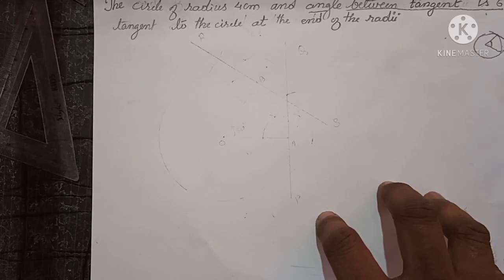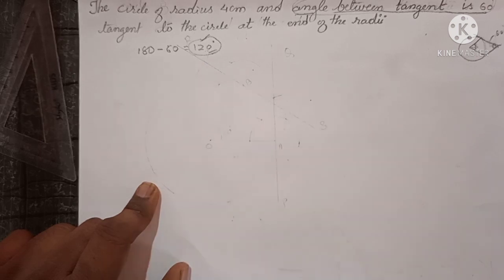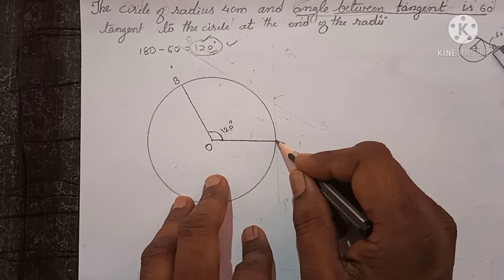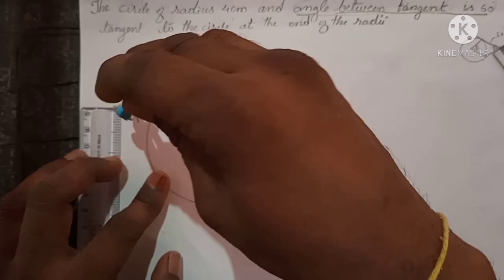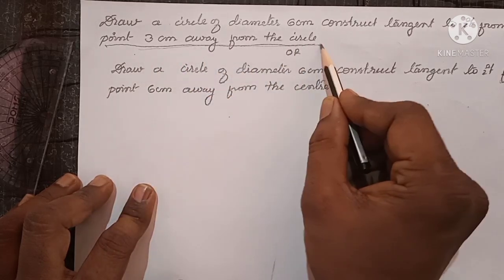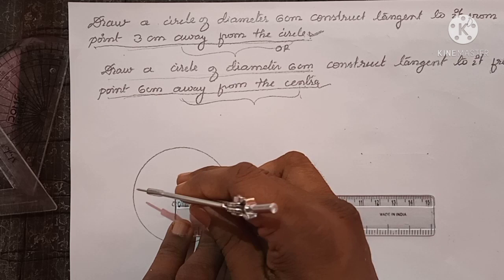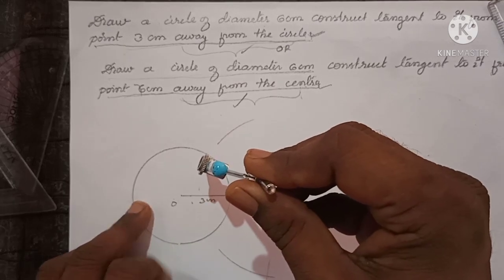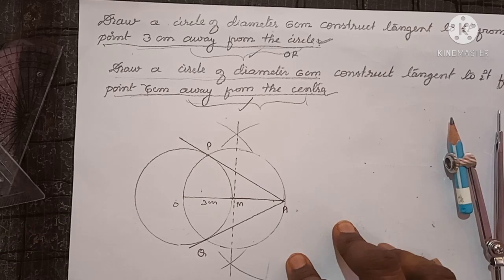construction _of tangents_ to the circle_#CBSE_#SSLC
it easy explain  it helps for sslc students
if any comment send me what's up number my number is 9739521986